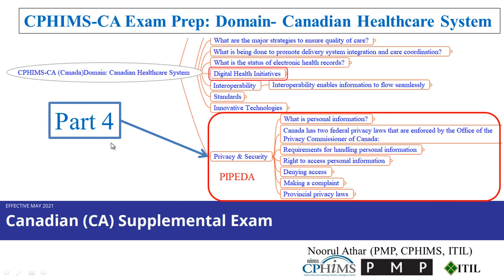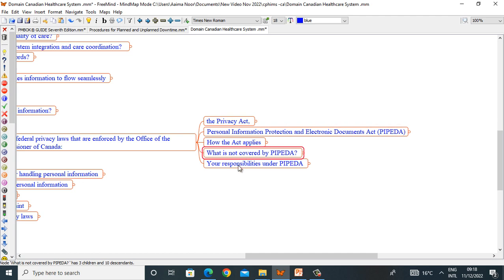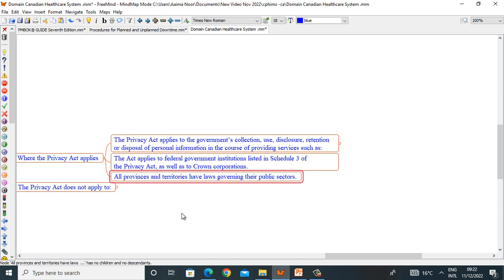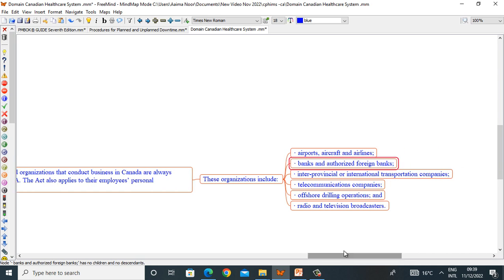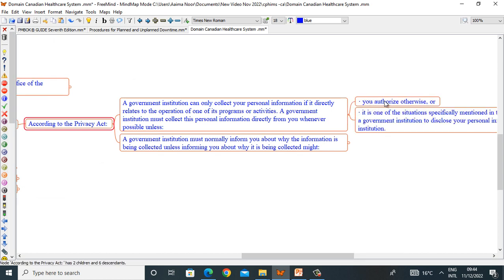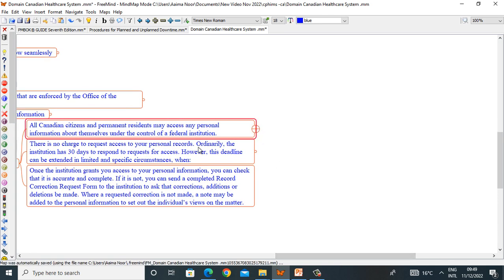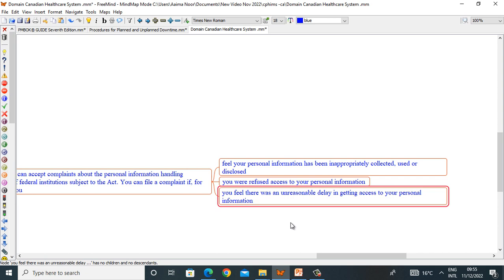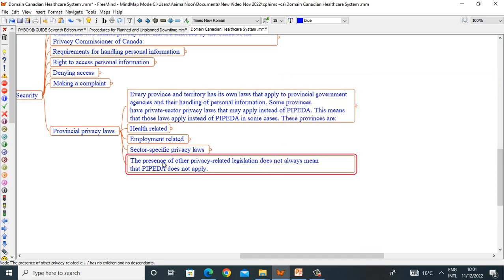CPHIMS-CA Exam Prep Domain -Canadian Healthcare System -Part 4 | PIPEDA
00:00   Privacy & Security
00:45   What is personal information (PHI)?
04:21   The Privacy Act
08:53    Personal Information Protection and Electronic Documents Act (PIPEDA)
09:48    How the Act applies
12:39    What is not covered by PIPEDA?
14:44    Your responsibilities under PIPEDA
15:20    10 fair information principles
15:53    Requirements for handling personal information (collection, use, accuracy, retention, disclosure)
19:42    Right to access personal information
21:52   Denying access
22:51    Making Complaint
24:50    Provincial privacy laws